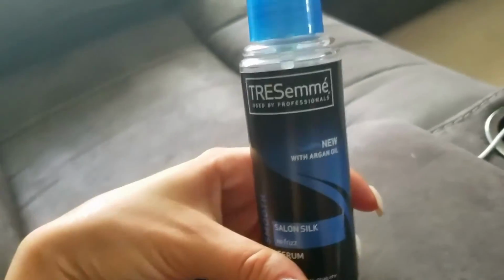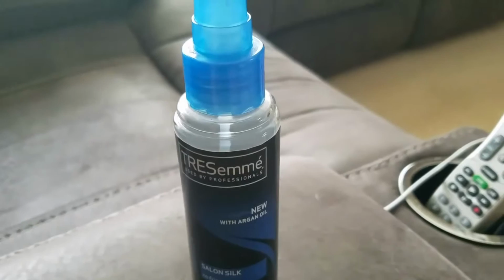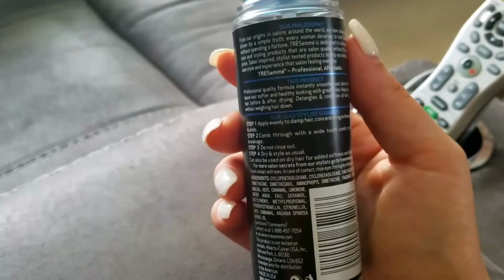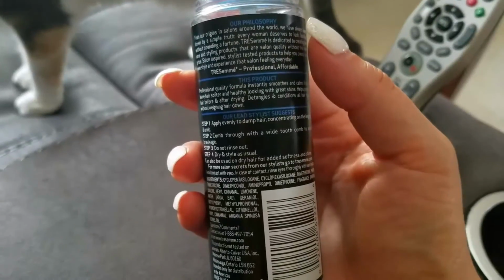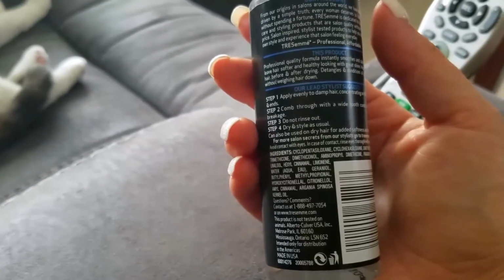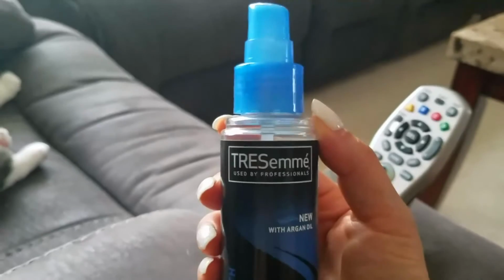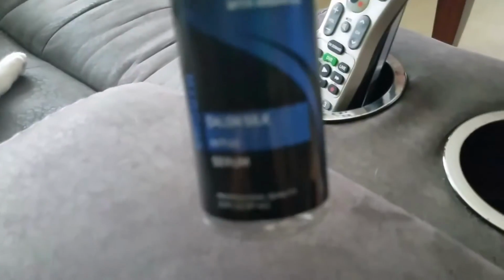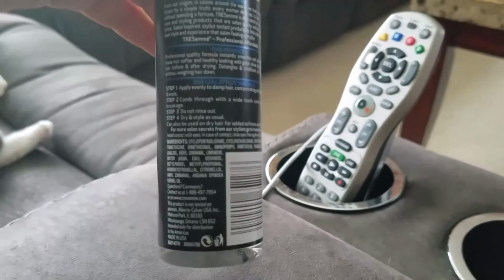✅ How To Use TRESemme Salon Silk Argan Oil Hair Serum Review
About this product:

TRESemme Salon Silk Argan Oil Hair Serum

Professional quality formula instantly smoothes and calms frizz to leave hair softer and healthy looking with great shine. Helps protect hair before and after drying. Detangles and conditions as hair types without weighing hair down.